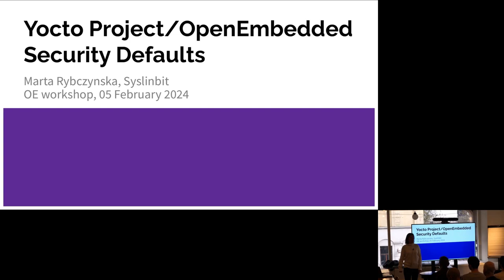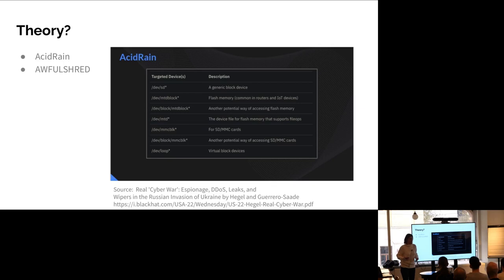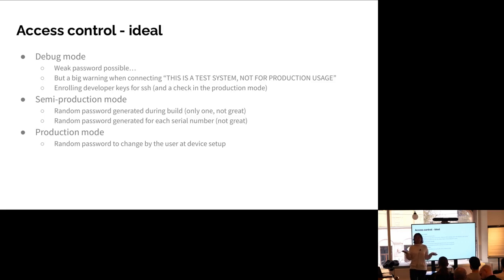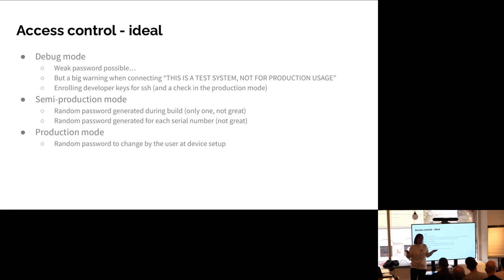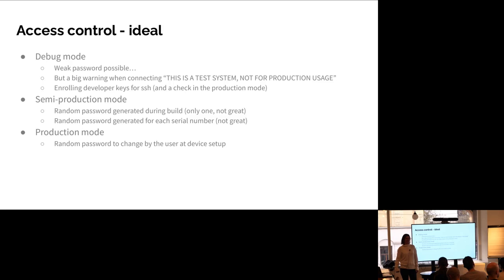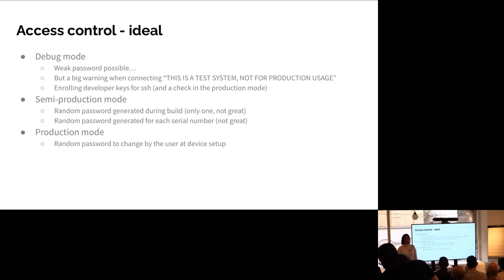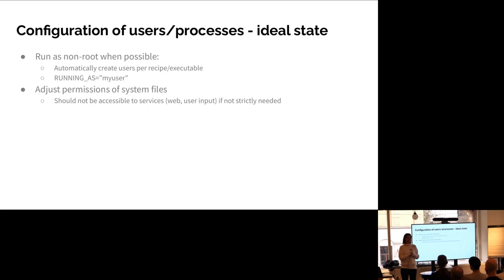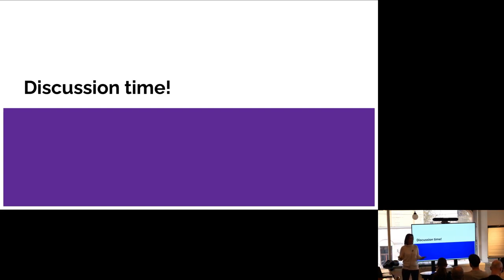OE Workshop 2024 - OpenEmbedded/Yocto Project Security Defaults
Do you remember embedded devices with a remote management system with login "admin" and password "admin"? This should not take place in 2024...

In this discussion session, Marta will describe what we currently have as default security policies and the ideal state. The presentation and the following discussion will cover the distro configuration options, users and process permissions, application configuration, and more.